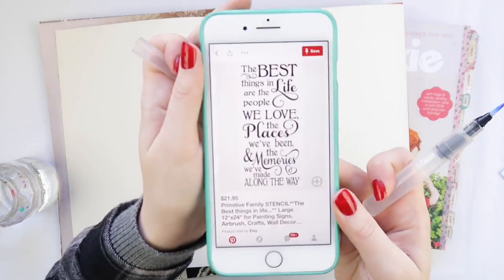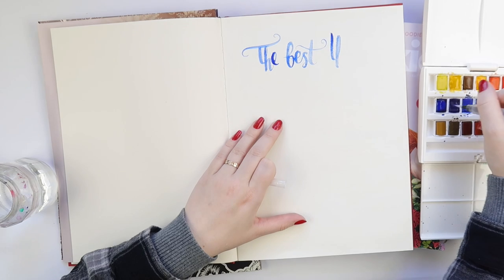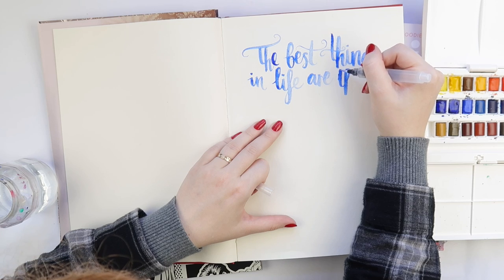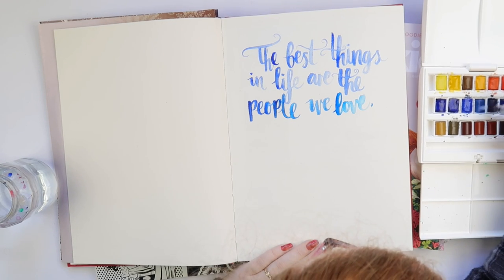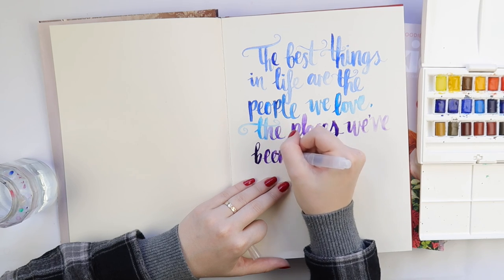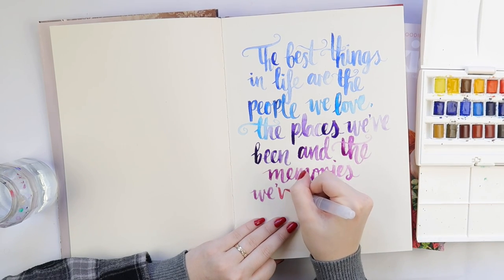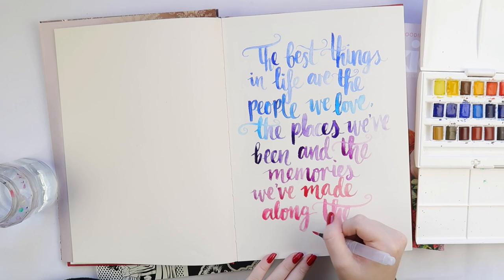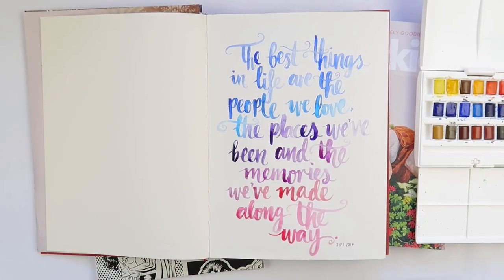Watercolour Brush Script Lettering Timelapse + + + LET'S GET INKIE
Would you guys like to see more timelapse brush script lettering?? I can change it up using different mediums each month like pens or paints?

Australia